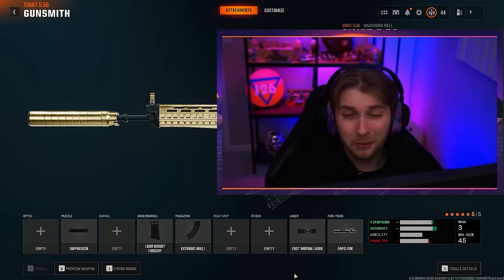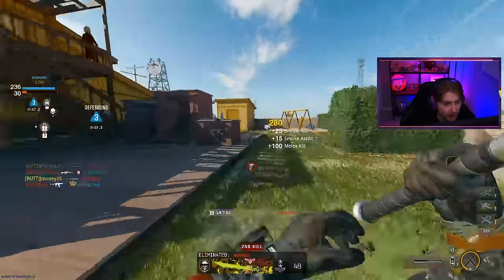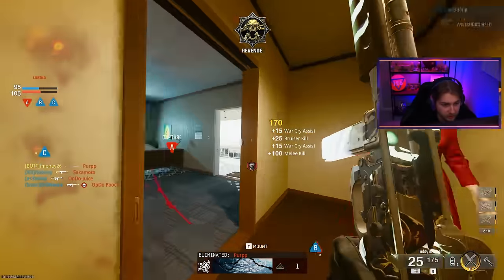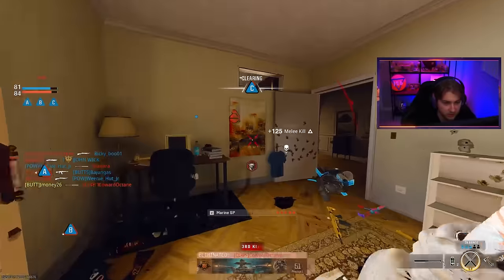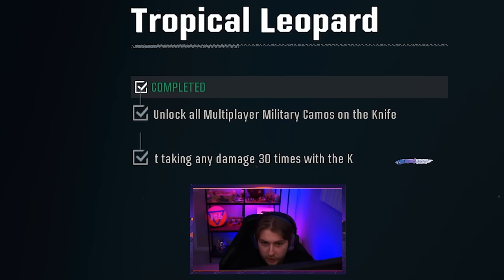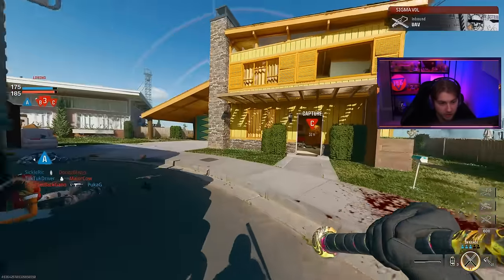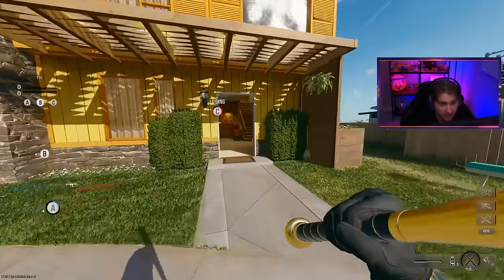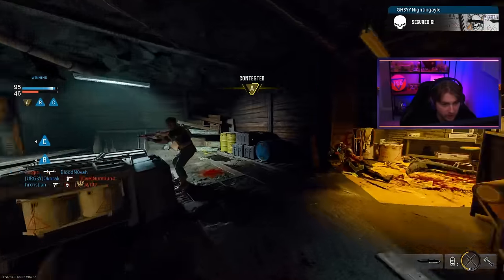Melee's are SO FUN to get Diamond (BO6: Road to Dark Matter)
We continue our Road to Dark Matter by getting the Baseball bat and the Knife DIAMOND and its a blast.
✅LINKS✅
👕MERCH 👕

Main Monitor
2nd Monitor
Monitor Stand